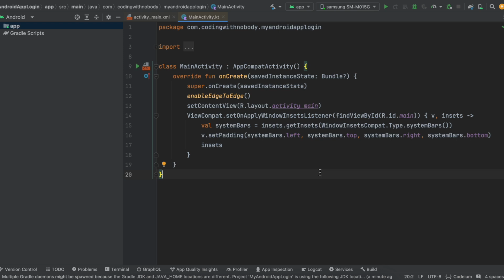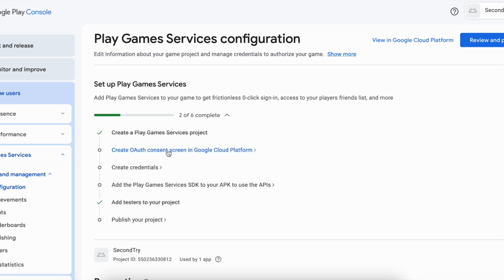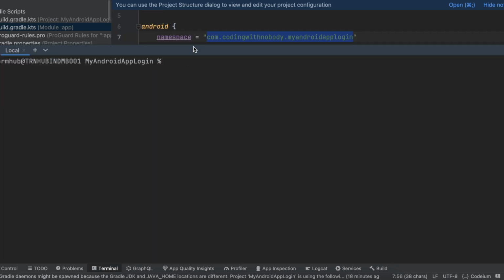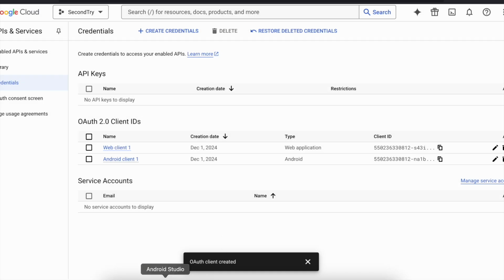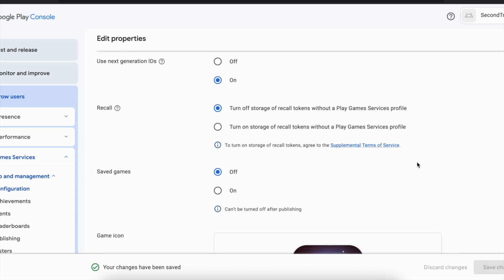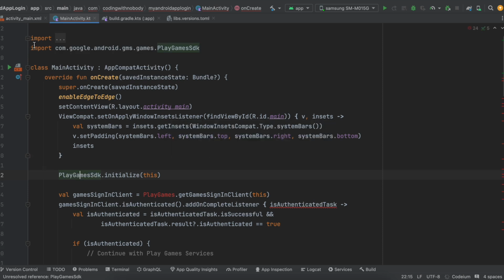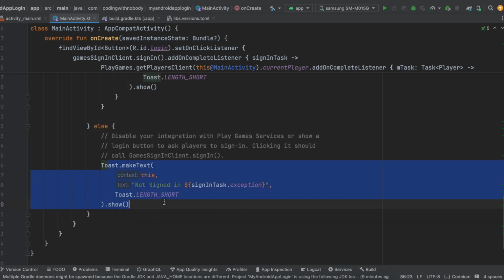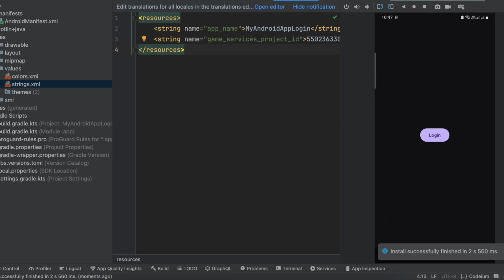How to Integrate Google Play Game Services Login In Native Android Game Kotlin